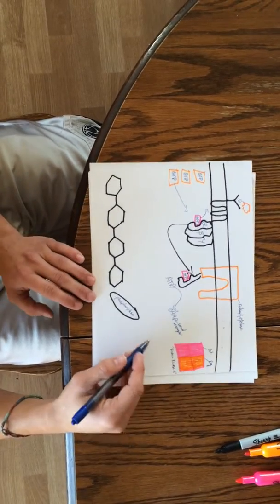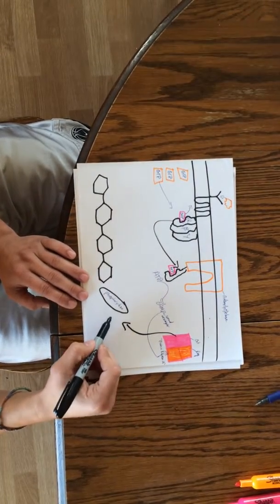Anatomy and Physiology Teaching Demonstration Video. G-Protein Coupled Receptors and Signal Transduction.
Dr. Thomas Pirtle.
Submitted by Clayton Kline